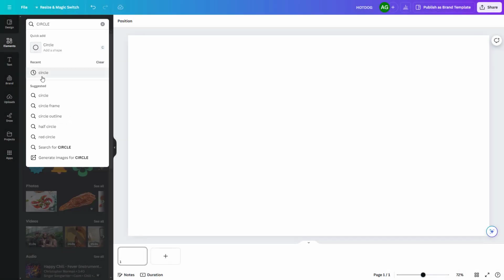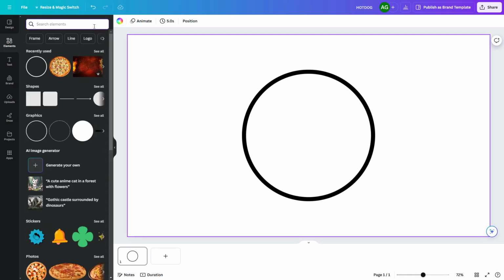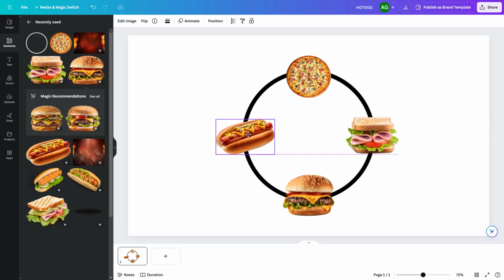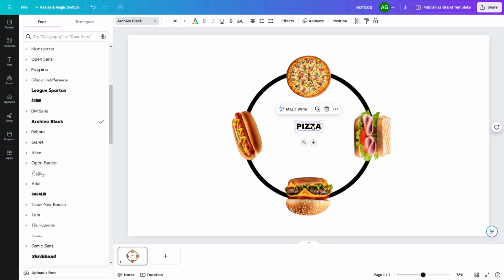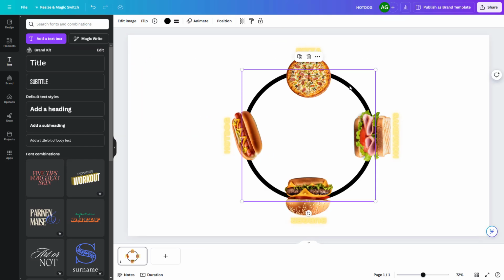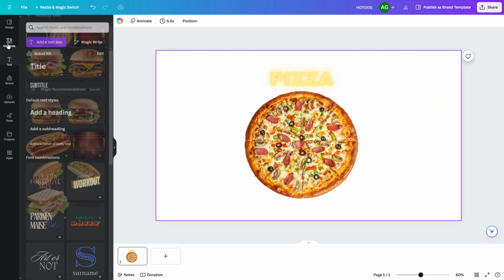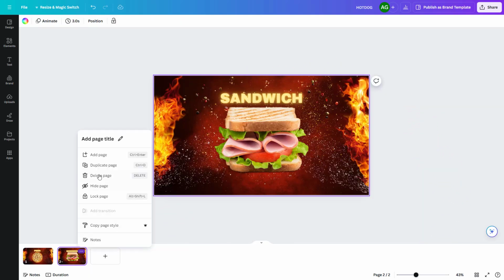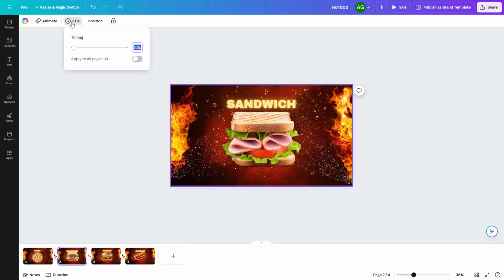Learn to Create Swipe Animation using Canva | Graphic Designing with Canva